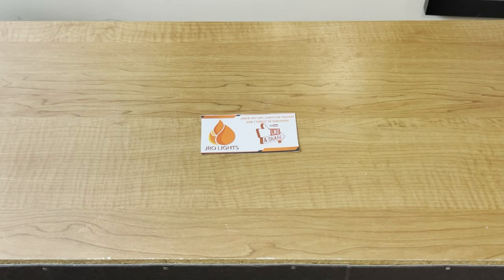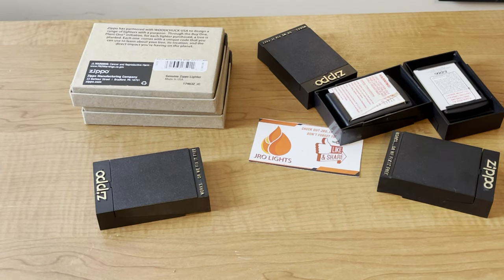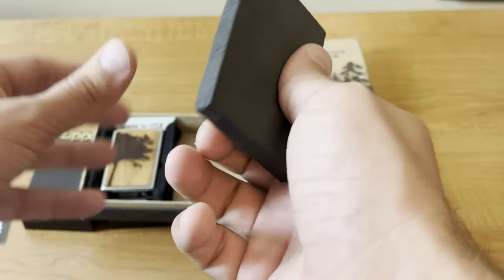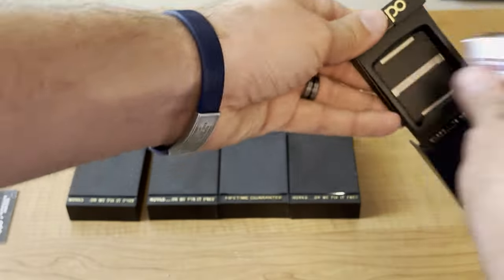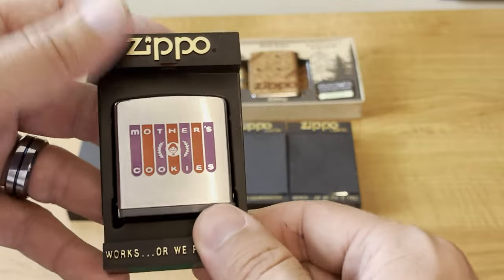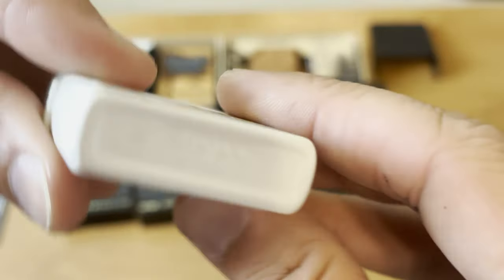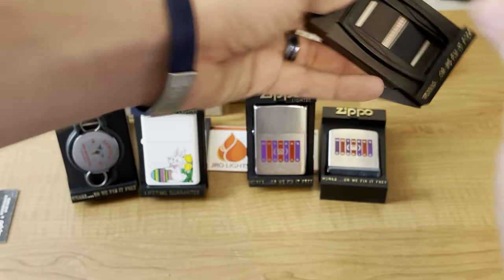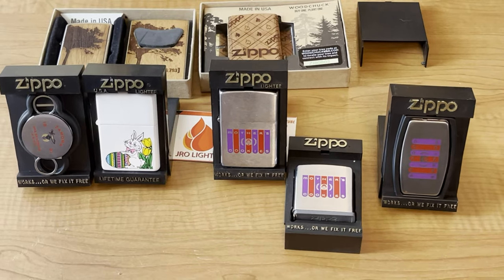Zippo Lighter Mystery Trade Mail Call!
To provide some back story: A collector friend saw a Zippo he wanted. He's been amazing to me so I pretty much just told him to "trade me whatever you feel is right." He could've sent me a plain chrome Zippo for all I cared. However, he sent me this awesome care package.

NEW MAILING ADDRESS:
JRO LIGHTS